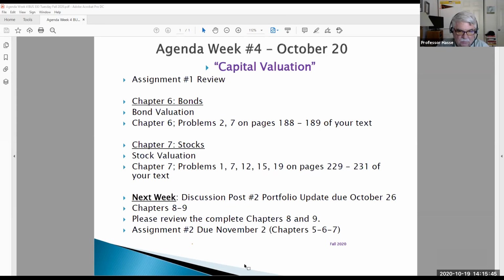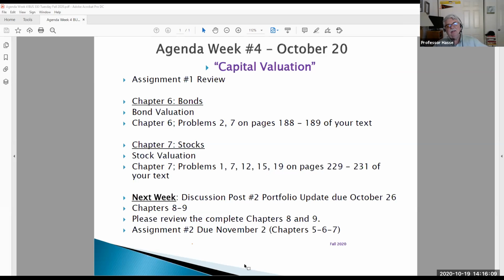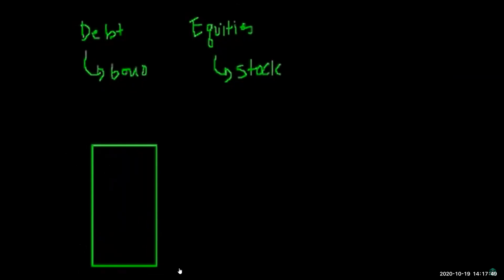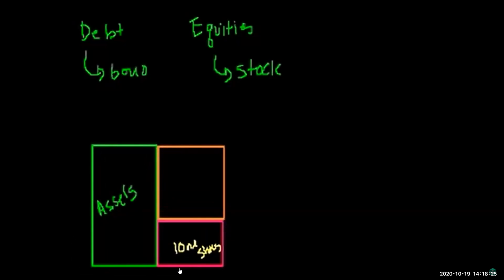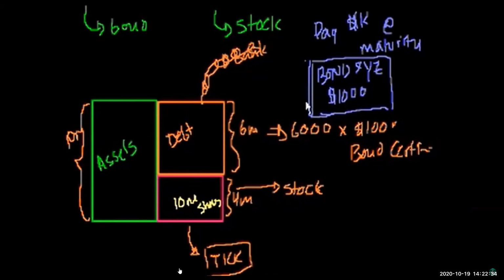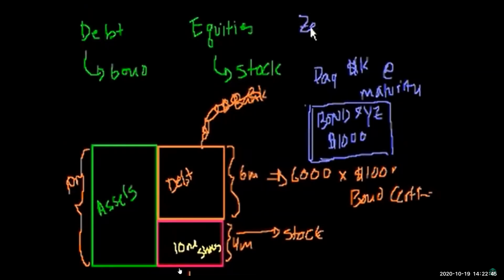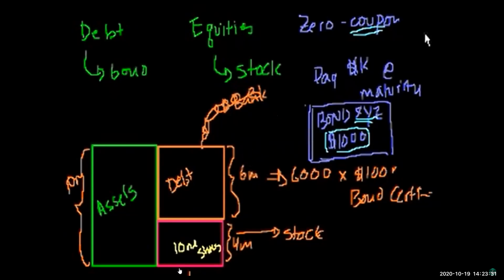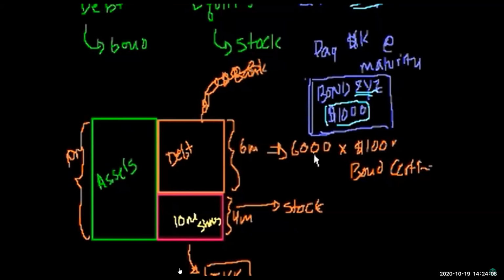BUS 330 Tuesday Week 8 Introduction Video